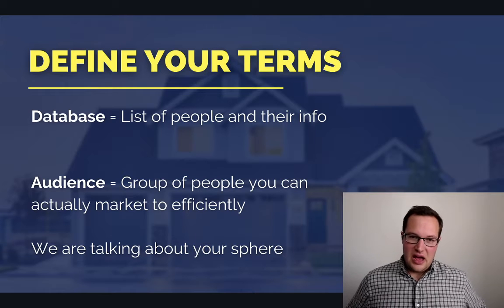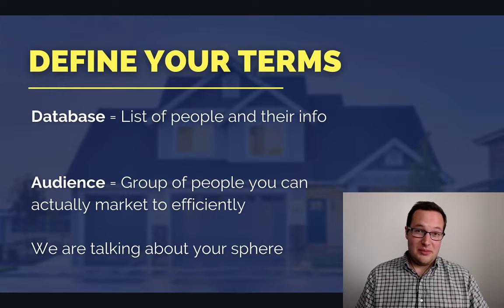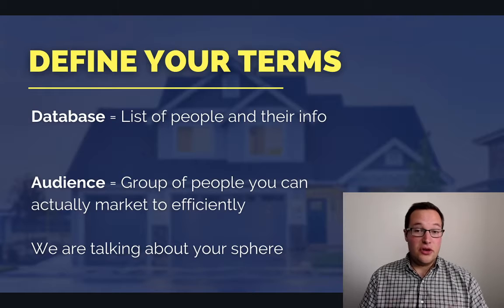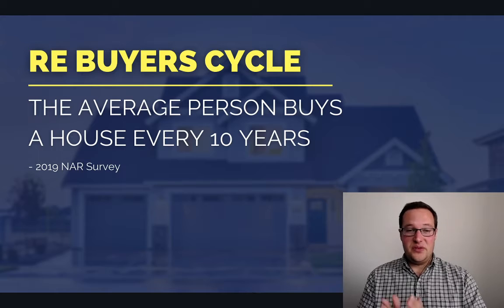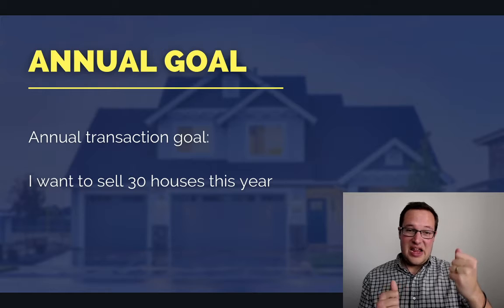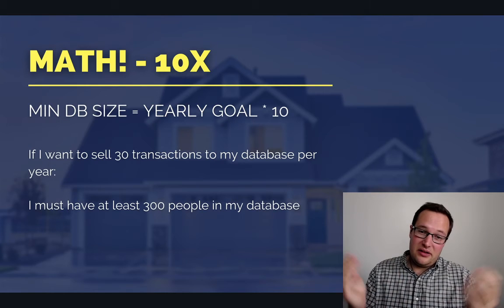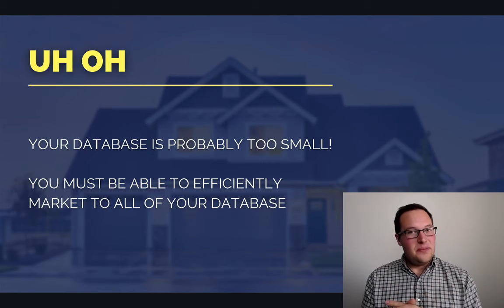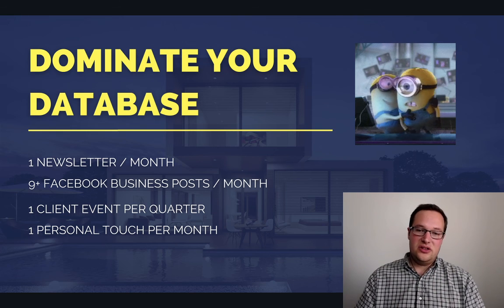Is My Marketing Database Big Enough? Real Estate Marketing Minute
Calculate the minimum database size you will need to meet your real estate transaction goals.

Real Estate Marketing Minutes are actionable strategies and hacks you can use to grow your business.